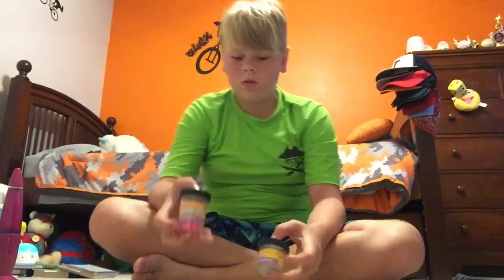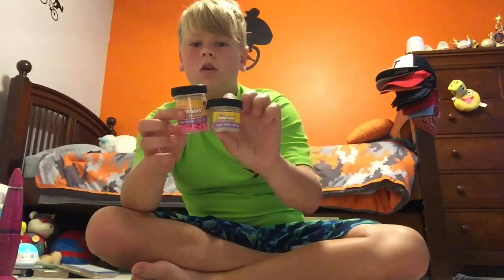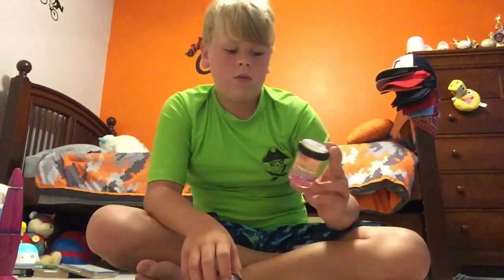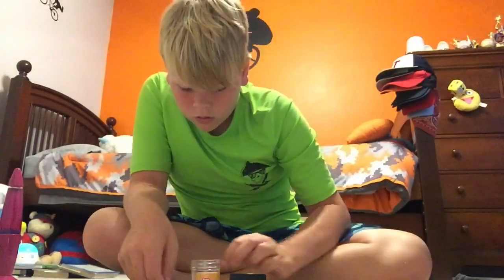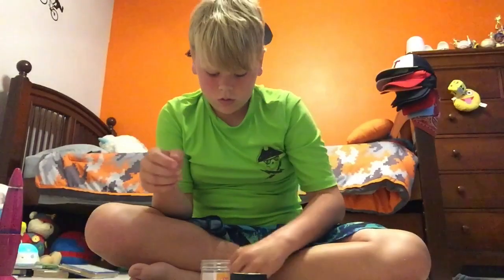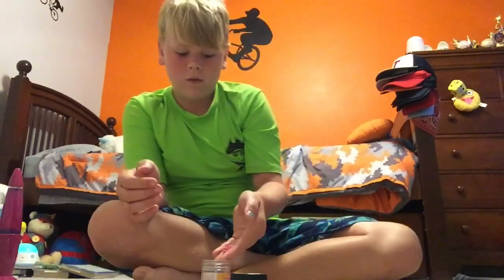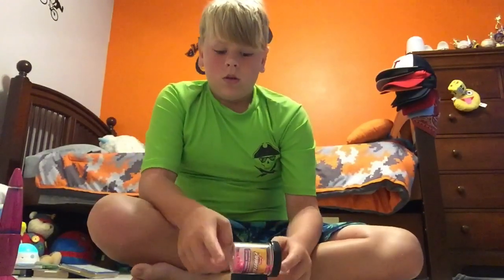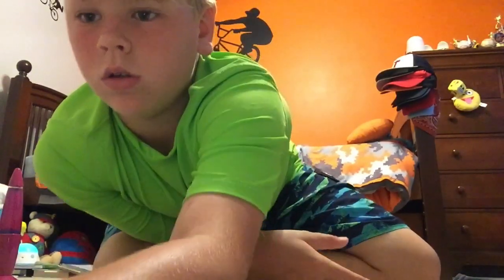Powerbait crappie nibbles fishing review